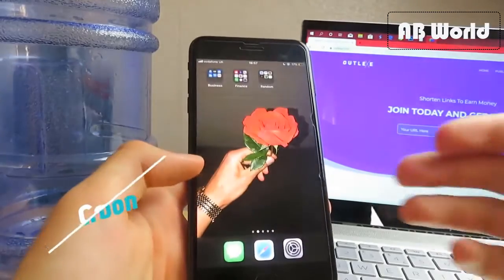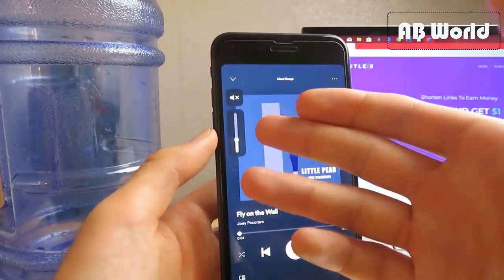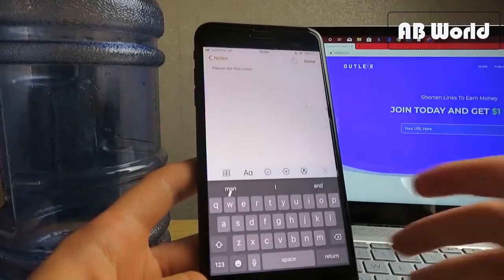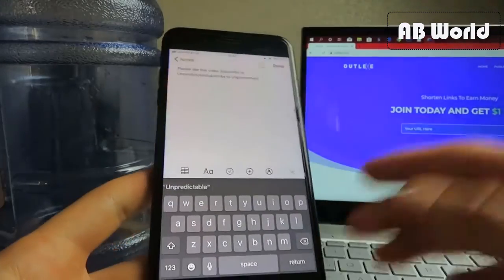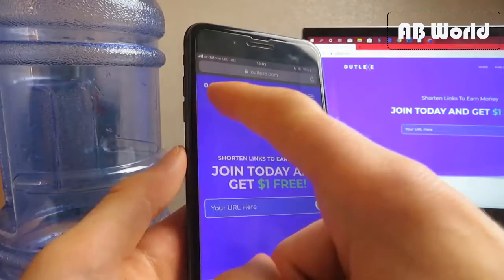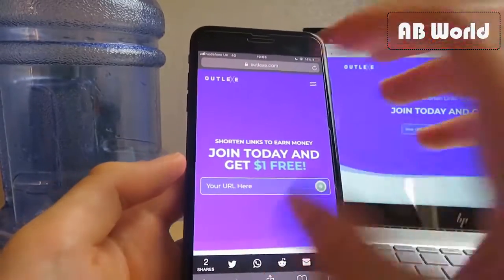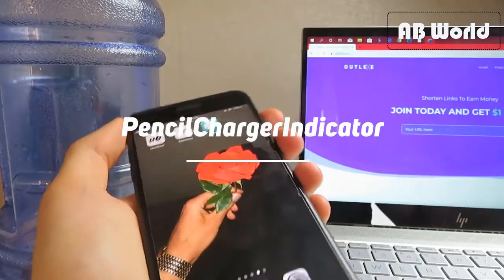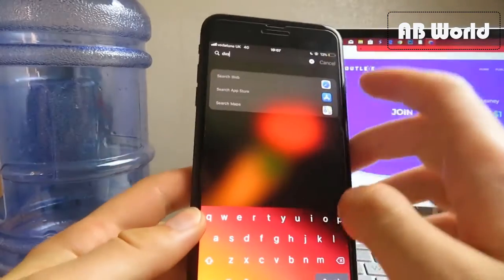TOP 10 NEW AMAZING CYDIA TWEAKS! iOS 12 4 Jailbreak iPhone, iPad, iPod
NEW AMAZING CYDIA TWEAKS! iOS 12 4